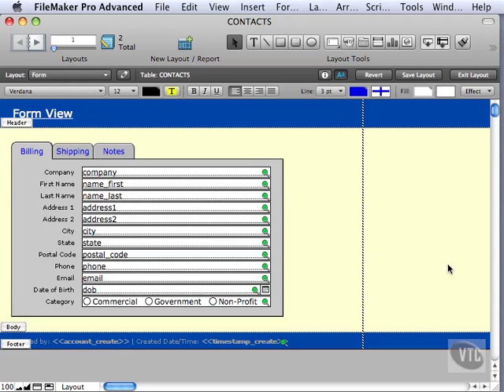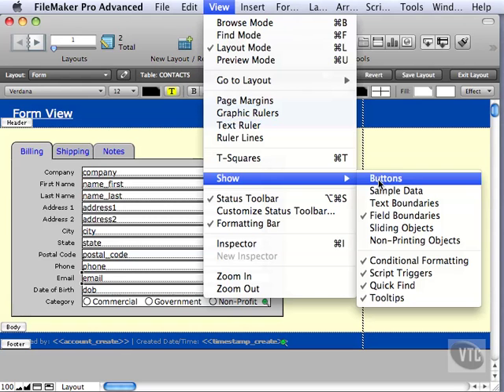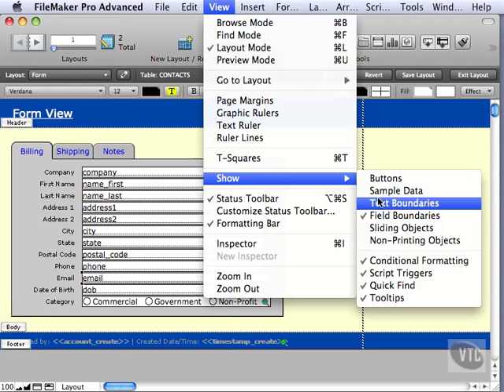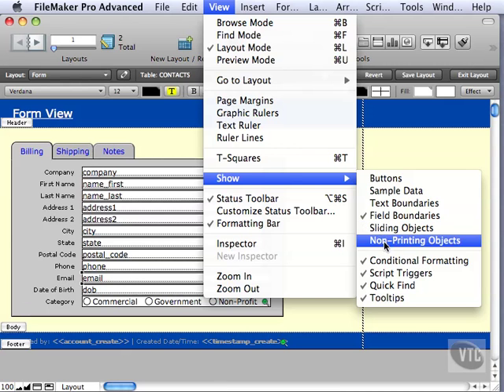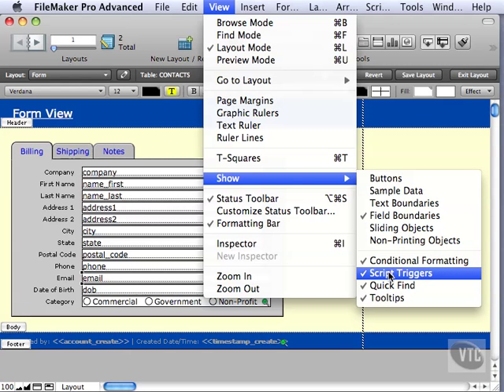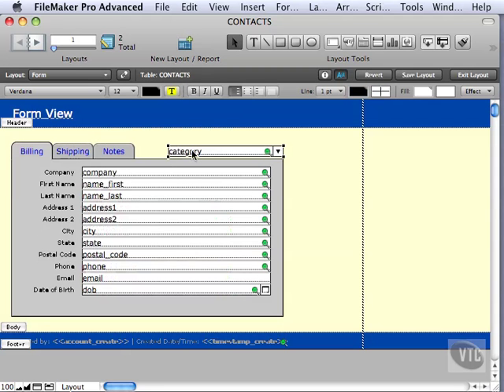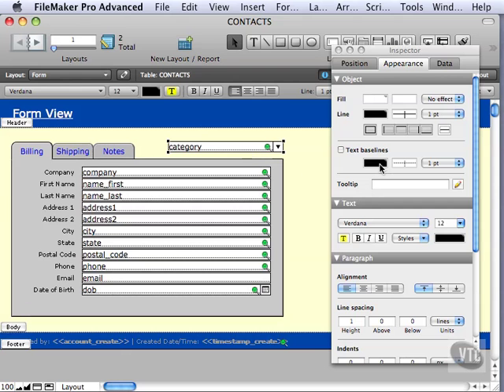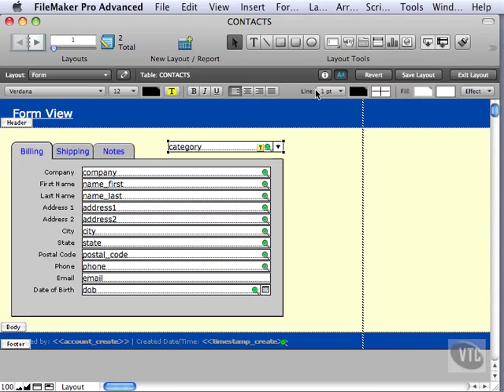FileMaker Tutorial - 076 - Layout Badges